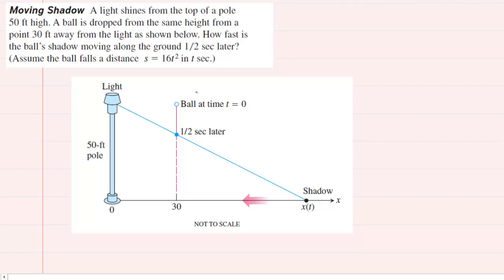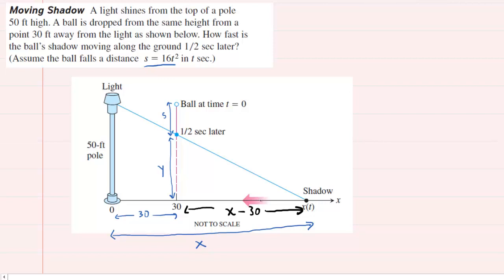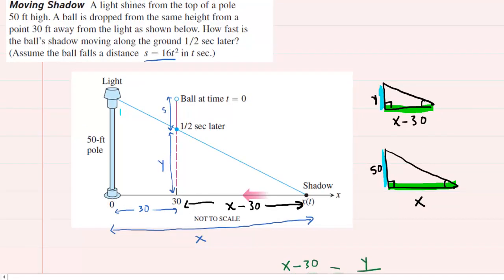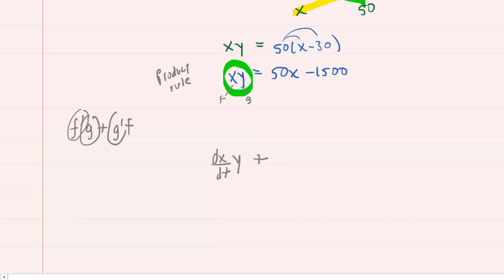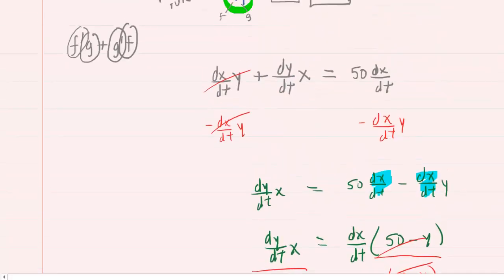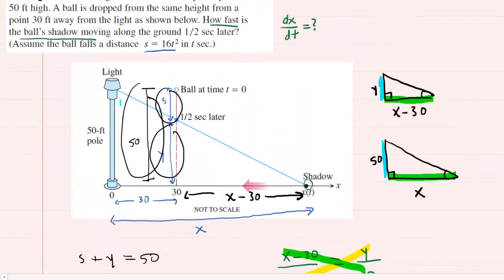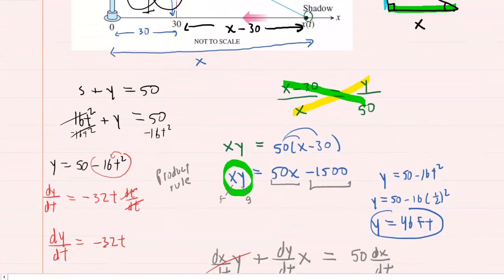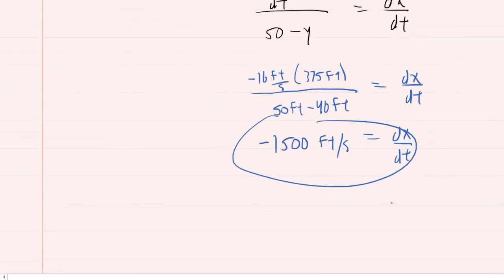A light shines from the top of a pole 50 ft high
A light shines from the top of a pole 50 ft high. A ball is dropped from the same height from a point 30 ft away from the light as shown below. How fast is the ball’s shadow moving along the ground 1"2 sec later? (Assume the ball falls a distance s = 16t^2 in t sec.)